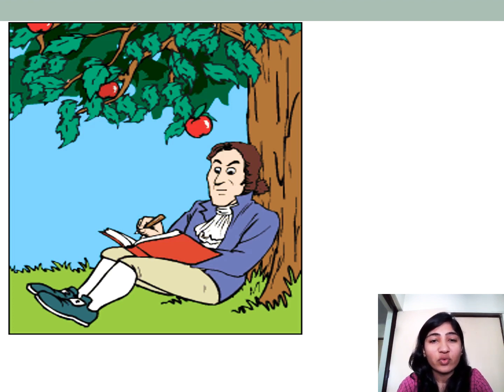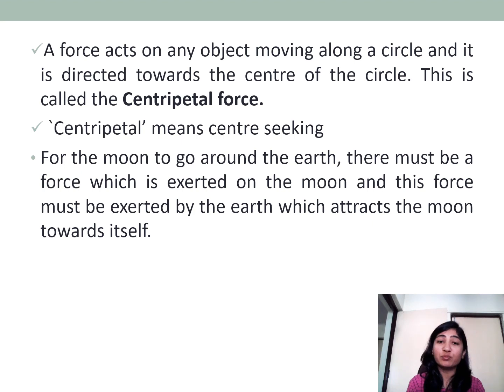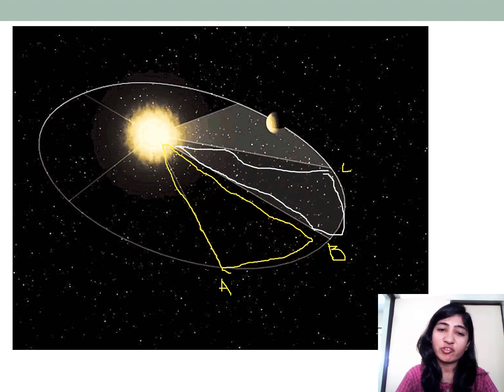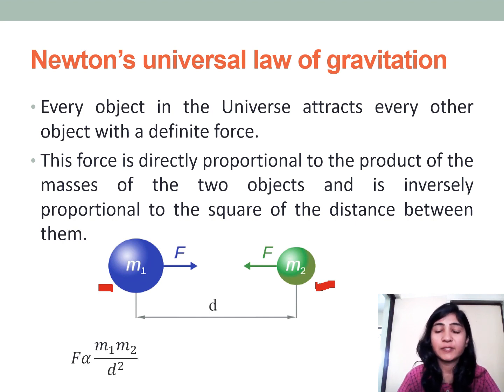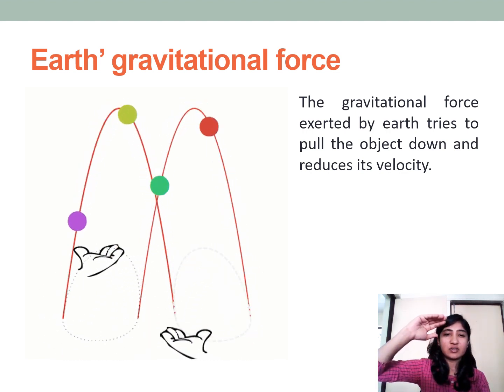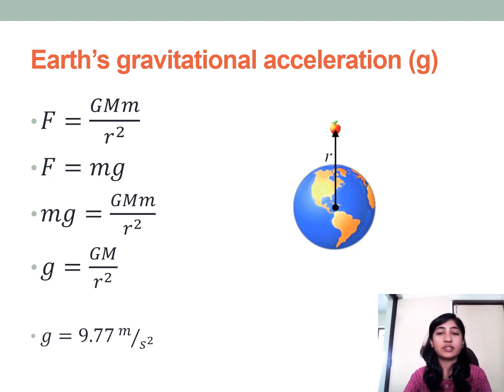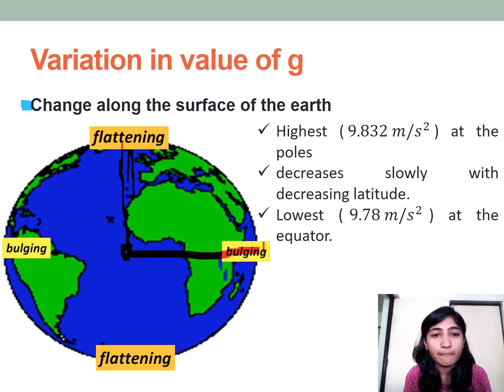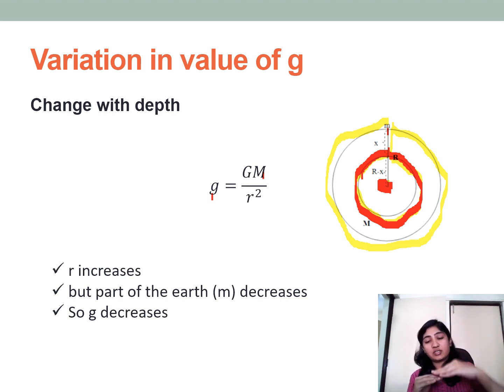Gravitation (10th class SSC Board)